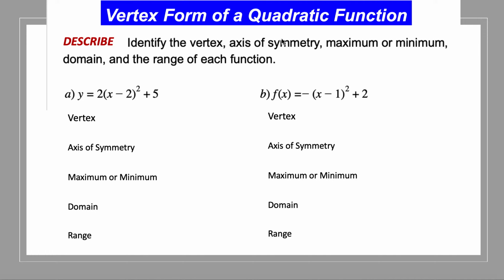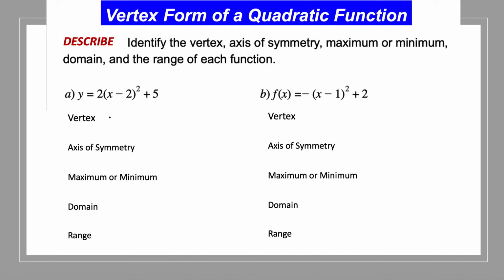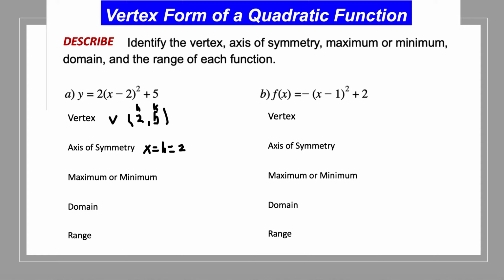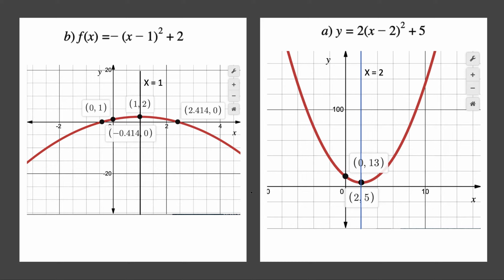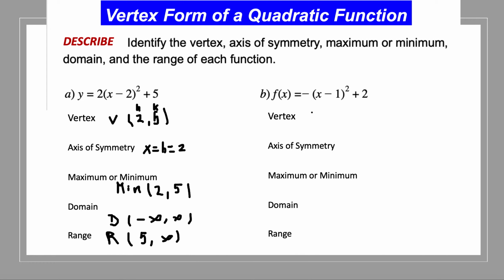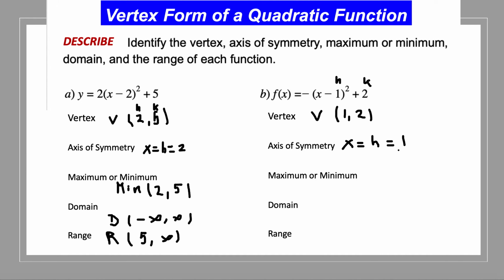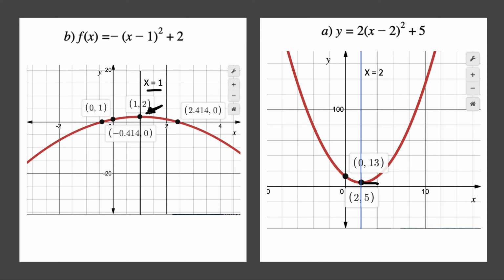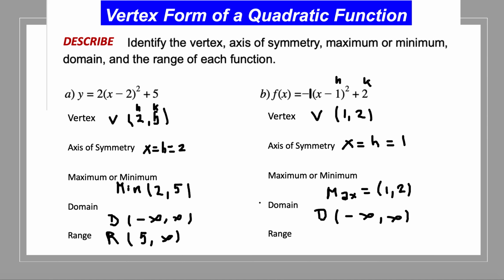Key Features of Quadratic Functions